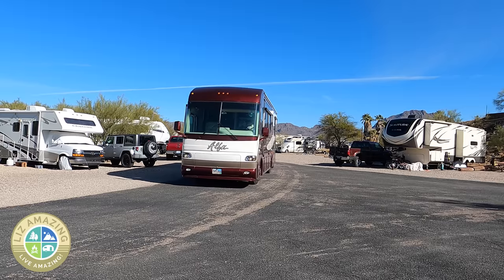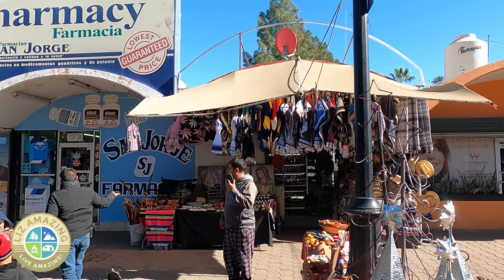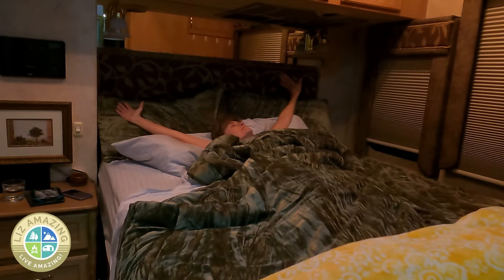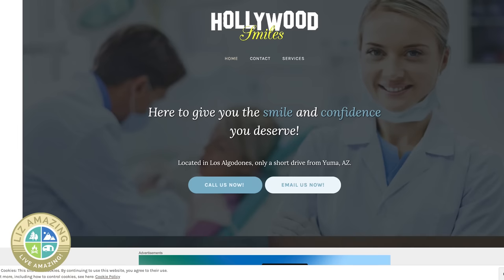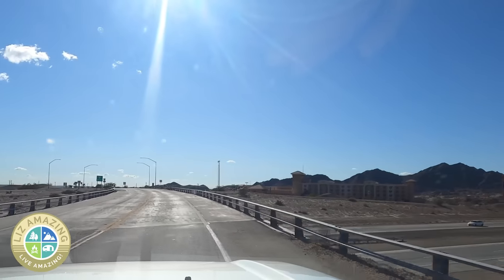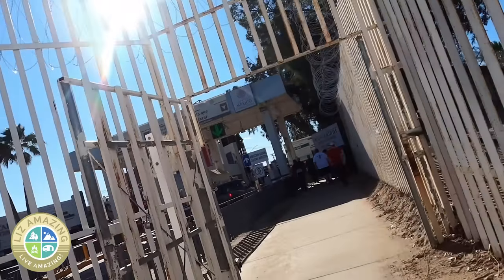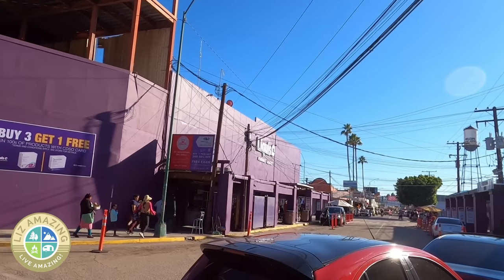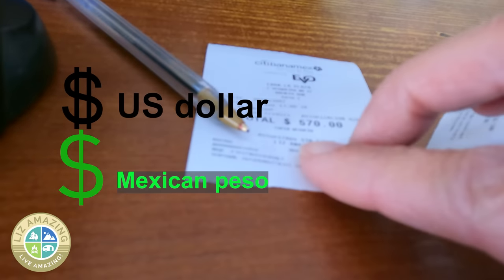Mexico: Save Big Money on Dental, Eyeglasses & Rx | Los Algodones | Nogales | Rv Life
✅ RV Resources

✅ VIDEO DESCRIPTION
How safe is it to cross the border into Mexico for cheap dental work, prescriptions and eyeglasses? Liz crosses the border SIX times to find out.

🇲🇽 GENERAL INFO ABOUT CROSSING THE BORDER
Yes, you need a passport. Real ID will not get you back into the US.

Five states (currently) offer Enhanced Drivers Licenses: Michigan, Minnesota, Vermont, New York and Washington. You can travel to Mexico without a passport if you have the Enhanced Drivers License.

No guns are allowed into Mexico.

If you bring your dog, you will need proof of current rabies vaccine and a current health certificate.

Before you go, check with your phone plan to ensure your cell phone will work in Mexico.

Try to arrive early and on a weekday to beat the crowds.

The walk across the border is short. Bring with you your prescription bottles so the clerks can match them, a bottle of water --- and your passport. Also, you will need cash or credit cards.

LOS ALGODONES (new Yuma Arizona)
I parked in the US and walked across the border.

From Interstate 8, take Exit 166 south. You will drive about 1.75 miles to the parking lot. The parking lot is easy to miss. Watch for the green “Last U Turn USA 900 Feet” and turn before that sign. Once you make the turn you will see you are in the QUECHAN PARKING LOT.

You will need $6 cash to park, and maybe more if you are in a camper. The parking lot is big rig friendly, easy to get in and out.

Of each of the 6 times I crossed NO ONE was in attendance on the Mexico side to check us. This means if you forget your passport you will not have an easy time getting back out!

Los Algodones is supposed to be on Pacific Time (California Time) but the border shops all follow Yuma Time (Mountain Time).

NOGALES (near Tucson)
Take I-19 South to the Burger King on the US side, 47 N Sonoita Ave in Nogales AZ. Parking is just $5 all day.

Walk through the $2 an hour lots across the street, cross the next street and then cross the border into Mexico.

🧲🧲🧲 LINKS  🧲🧲🧲

Cathy Misze
Gallagher Price (Kyra)